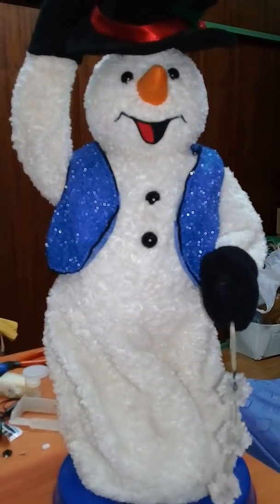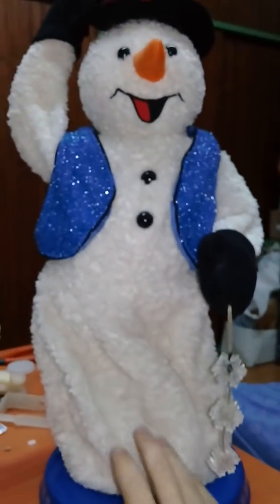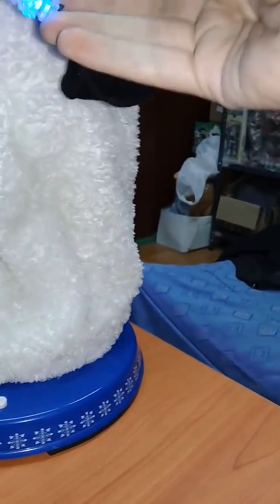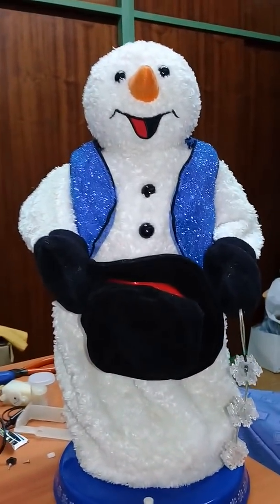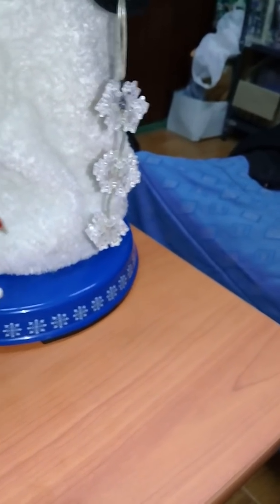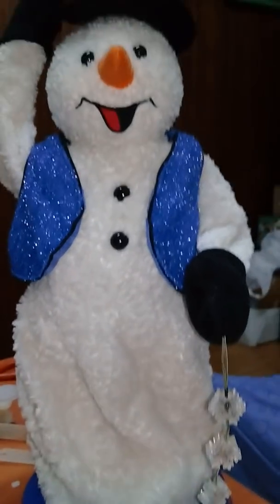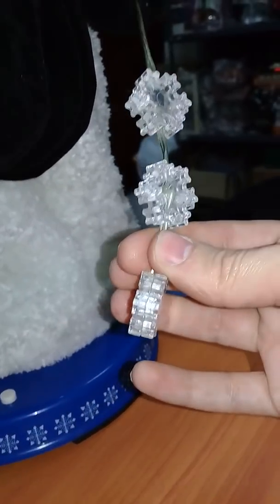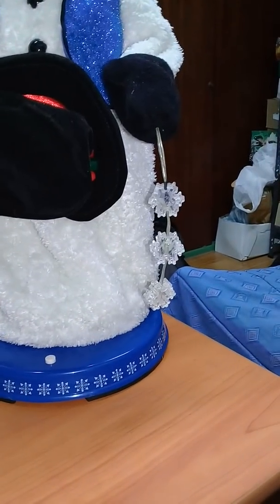How do the "snowflake wires" work? featuring Ehnis Miser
brief description over how i think these  "threads" operate. enjoy!